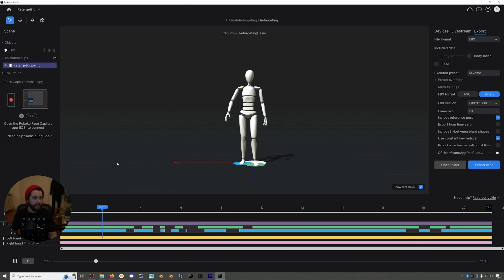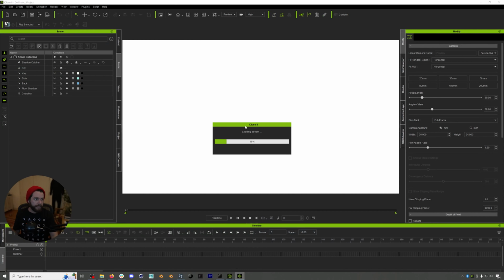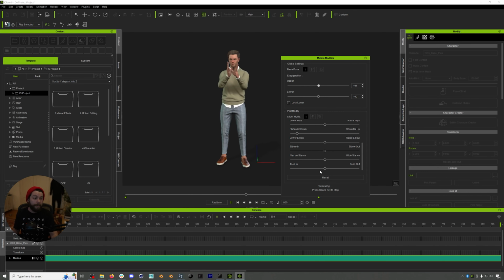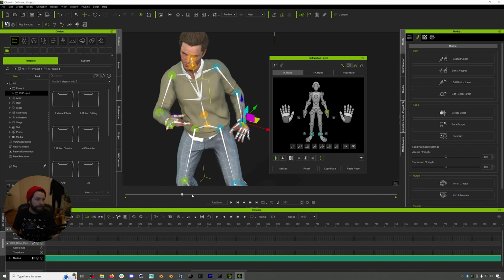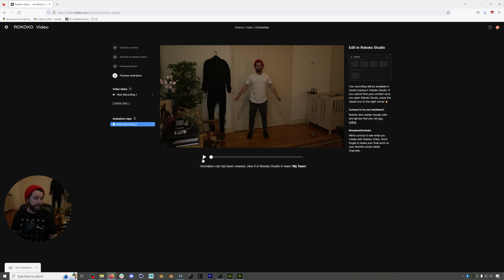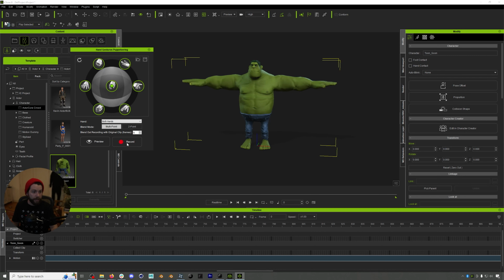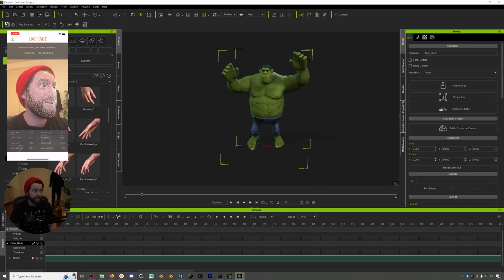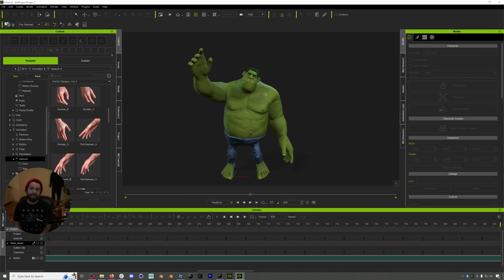Step-by-step iClone Retargeting Workflow I The Ultimate Retargeting Guide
Elevate your character animation in iClone 8 and Character Creator with this user-friendly retargeting workflow. Learn from our Creative Director Sam how to unlock the full potential of your animations step-by-step.

0:00 - Intro
0:51 - Exporting Rokoko Mocap
2:30 - Creating and Exporting a Character in CC4
3:44 - Retargeting Rokoko Mocap in iClone8
5:04 - Motion Capture Editing in iClone8
9:54 - Adding Finger and Facial Mocap

SEO: rokoko, rokoko motion capture, rokoko mocap,  motion capture animation, animation mocap, mocap, rokoko smartsuit pro, rokoko suit, rokoko mocap suit, motion capture, vfx animation, cg animation, mocap animation, blender workflow, retargeting in iclone8, how to retarget animations, how to retarget animations in iclone, retargeting character animation, character retargeting in iclone, motion capture retargeting in iclone, retargeting motion capture in iclone using rokoko, retargeting in mocap, retargeting motion capture data